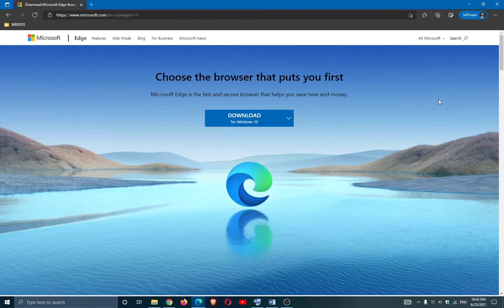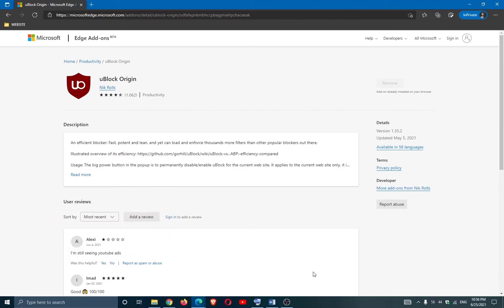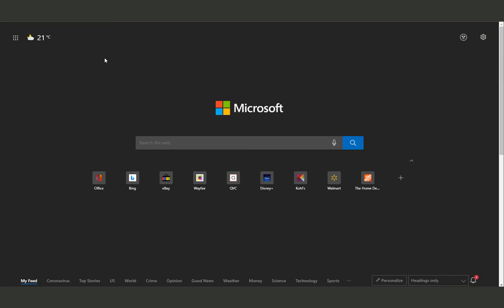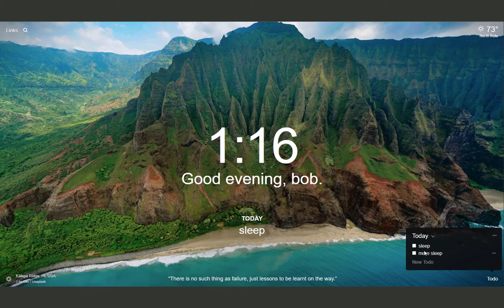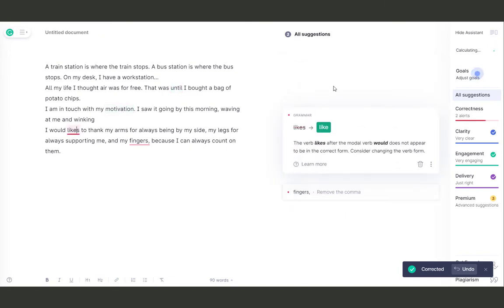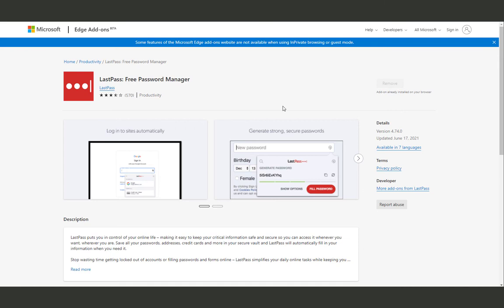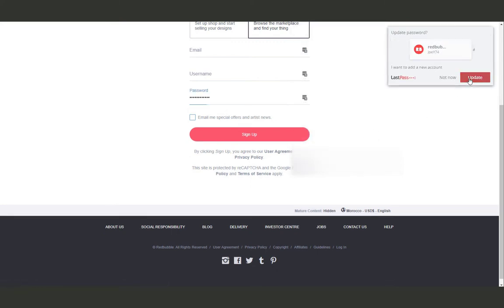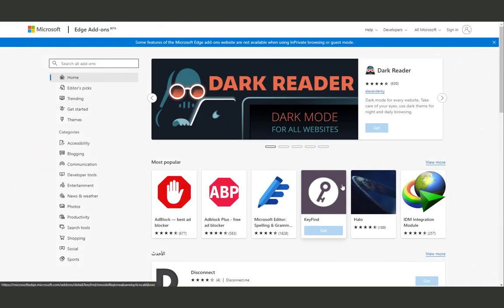7 Best Microsoft Edge Extensions You Should Be Using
7 Best Microsoft edge extensions 2021 You Should Be Using, In this video, we cover how to install Microsoft Edge extensions and go over some of the best extensions on Edge add-ons store.

Since Microsoft released Chromium Edge and the web browser became faster more stable and fully compatible with Google services.
You can easily add Chrome extensions to Microsoft Edge from the Chrome web store but in this video, we focus on
how to install Microsoft Edge extensions from the Edge add-ons store.

Microsoft Edge install extensions:
in this video, we cover 7 useful extensions for Edge that you should definitely add to your web browser.
Don’t forget to share with us your favorites in the description,
and for more ms edge extensions you can check the best Chrome extension we covered earlier since you can install them on your chromium edge bowser.

here are the Best Chromium Edge Add-ons

🌟Best Browser Extensions 🌟

IiN THIS section, you will find the best browser extensions that should be on your web browser.
most useful extensions for Chrome, firefox, edge, opera, Vivaldi, brave, and all other popular browsers out there.